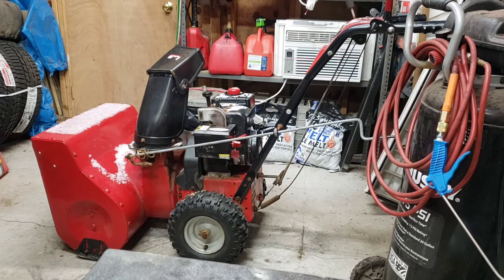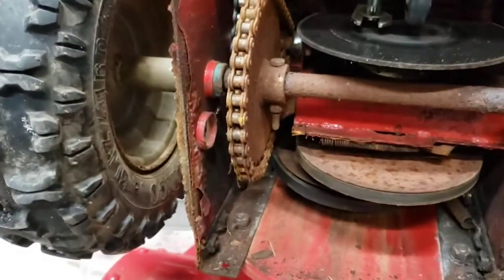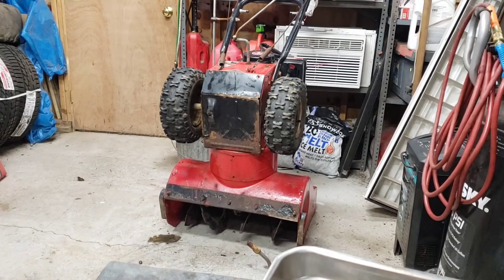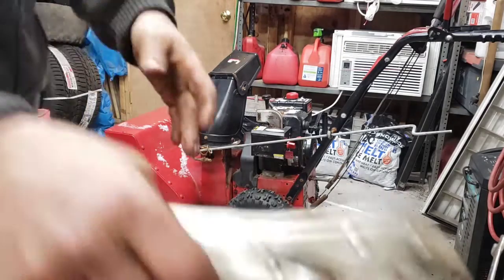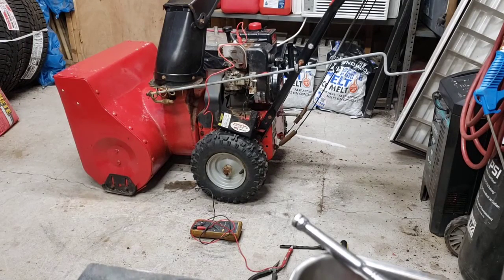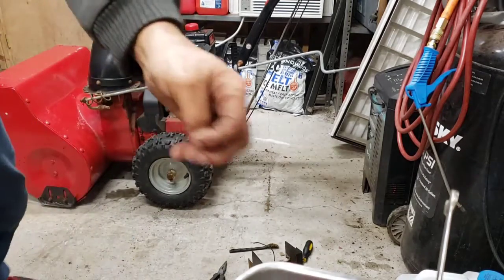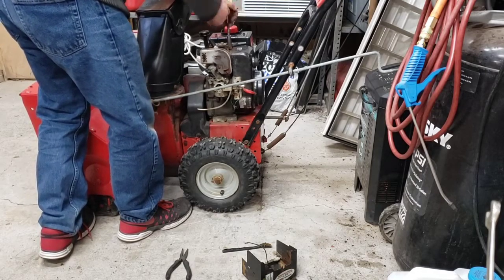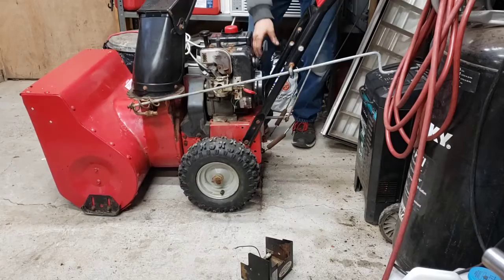Keep The Agway Snowblower Alive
Fixing a gentleman's snowblower.  It has some wiring and carb issues but we'll get her fixed up.